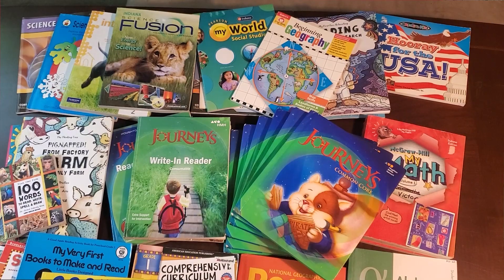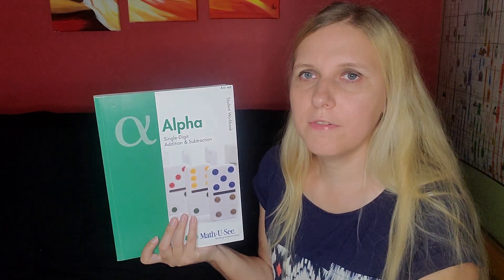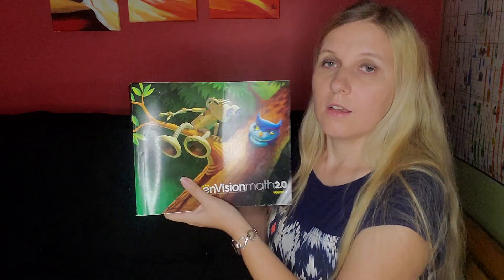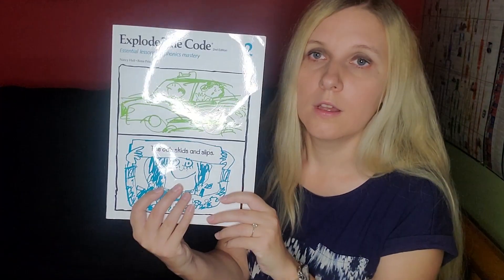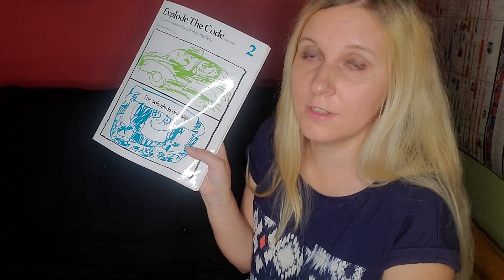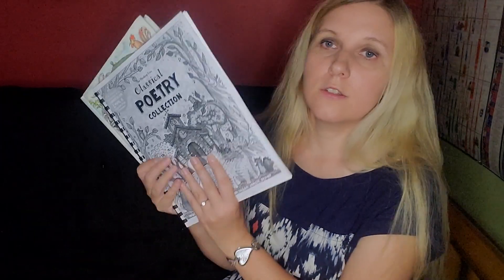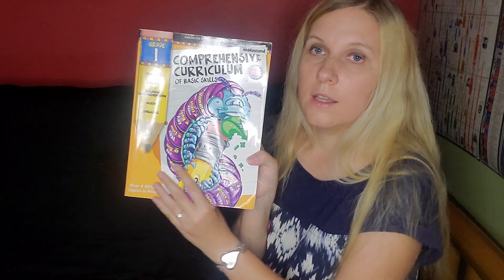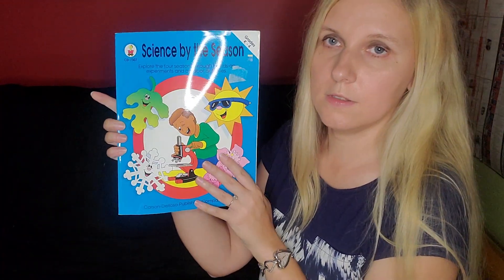1st Grade All the Curriculum We Have- Secular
We accumulated multiple curriculums for 1st Grade. Here is everything we have for Math, Language Arts, Science, and Social Studies.

Math:
McGraw Hill My Math
Math U See Alpha
Envision Math 2.0
Beast Academy

Language Arts:
Logic of English
Teach Your Child to Read in 100 Easy Lessons
Comprehensive Curriculum of Basic Skills
200 Must Know Sight Words
100 Words
Fun Schooling Journal for Princesses

Science Fusion
Steck-Vaughn Core Skills Science
Interactive Science

Social Studies:
My World
Beginning Geography